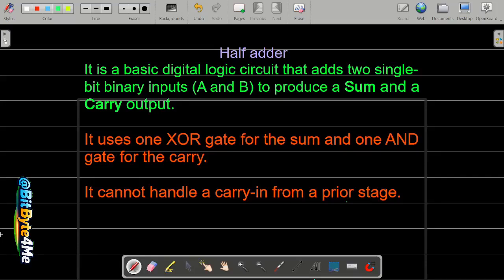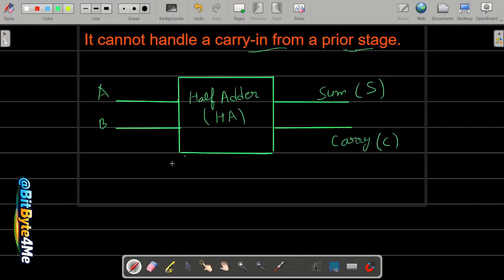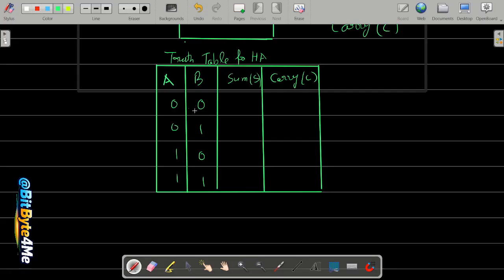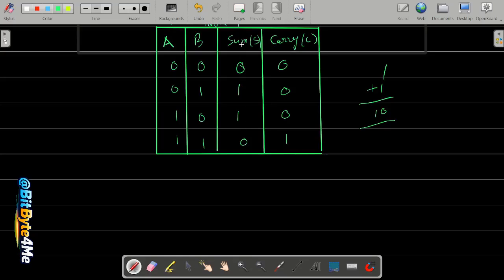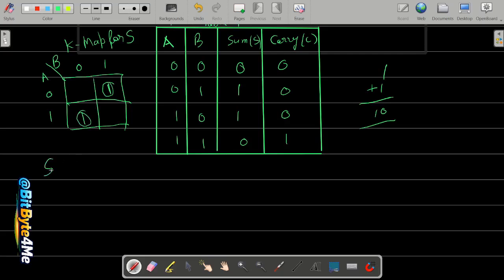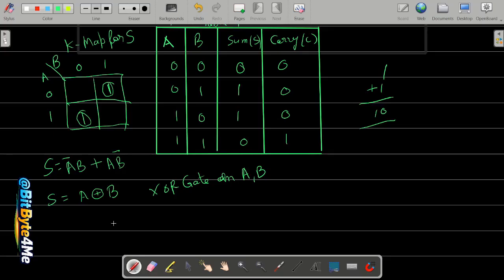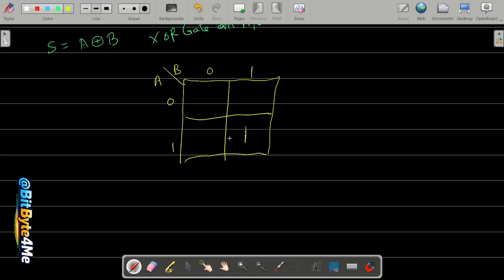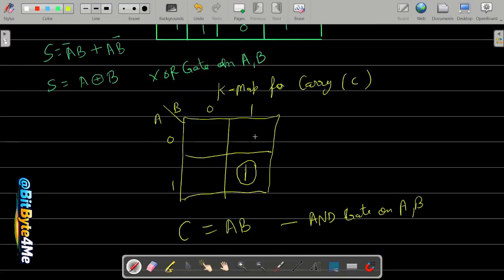Half Adder | Digital Electronics | Truth Table, Logic Circuit & Boolean Expression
Learn the **Half Adder** in Digital Electronics with a simple and clear explanation. In this video, we explain how a Half Adder performs the addition of two 1-bit binary numbers using **XOR and AND gates**.

* Half Adder logic circuit
* Truth table of Half Adder
* Sum and Carry outputs
* Boolean expressions
* Working of XOR and AND gates

This video is useful for **Digital Electronics, Computer Science, BCA, B.Tech, Polytechnic and competitive exam** preparation.